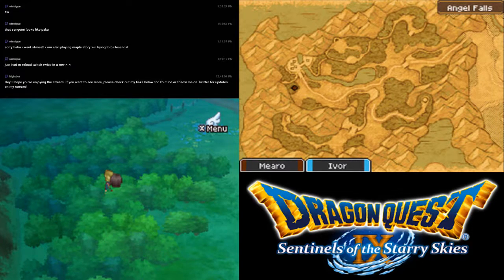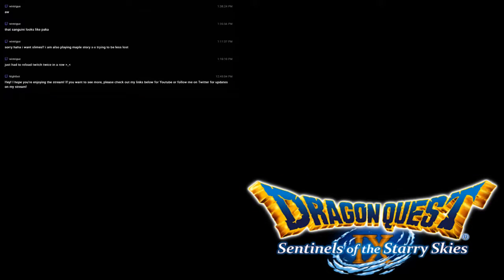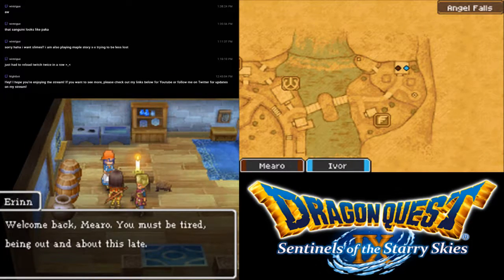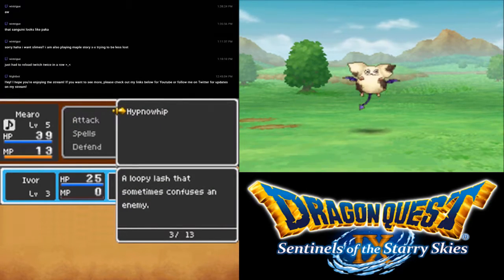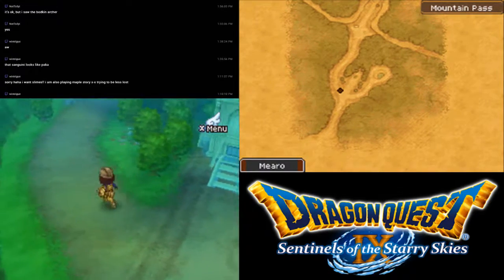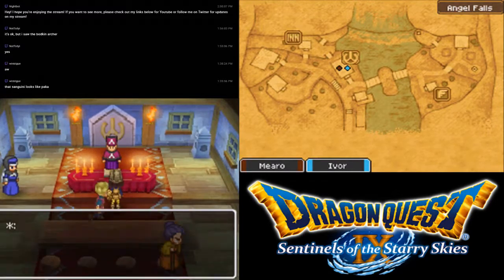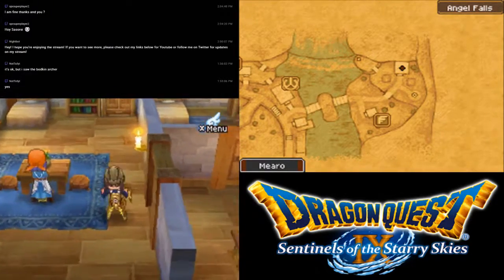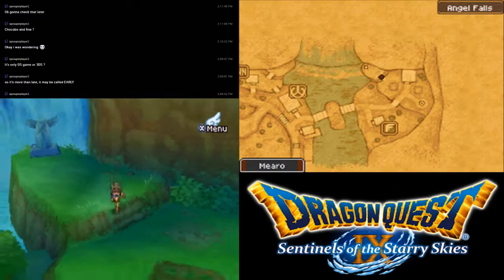Dragon Quest IX - 3 - Clear the Way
We're already raring to go after taking a fall from the Celestrian Observatory! The town lay-about-chief-wannabe is need of our assistance!